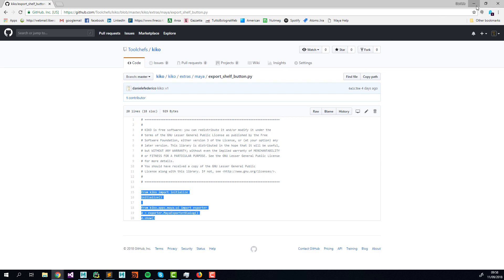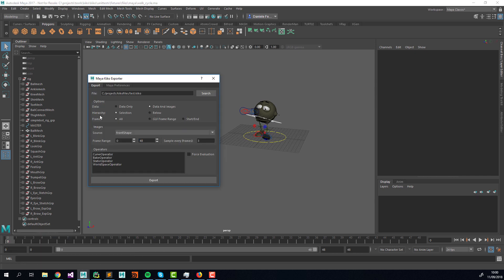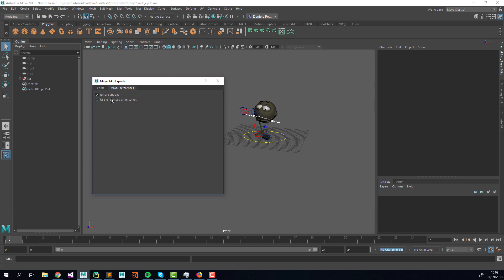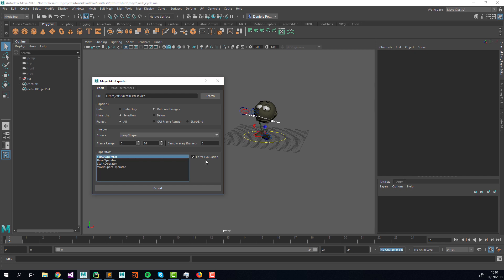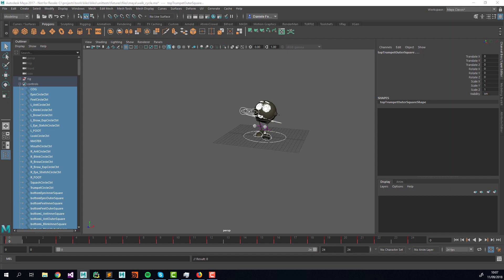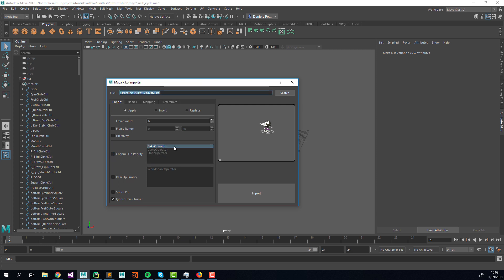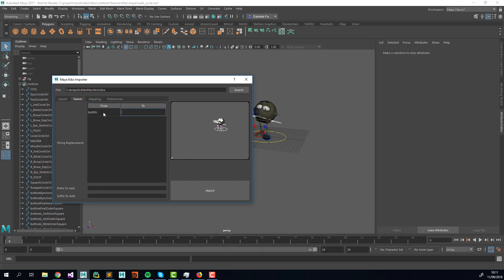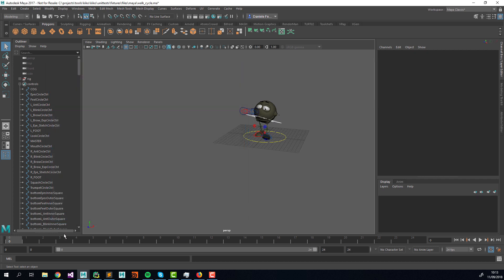Toolchefs - Kiko - UIs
Rig: Simple Bot courtesy of ALEX PUENTE